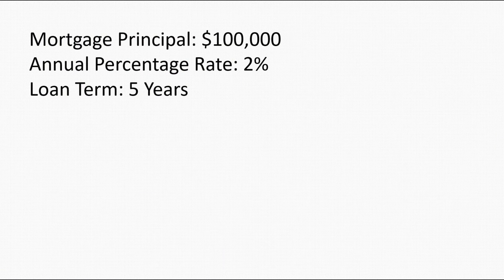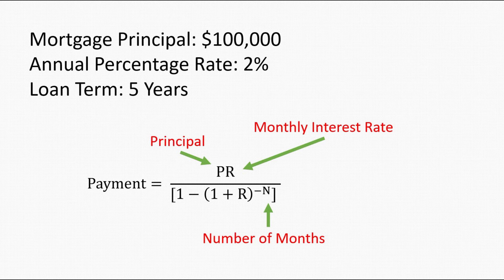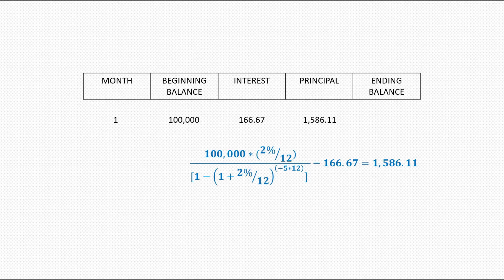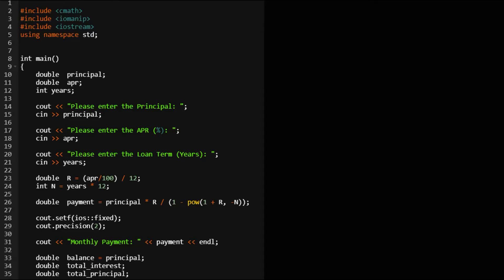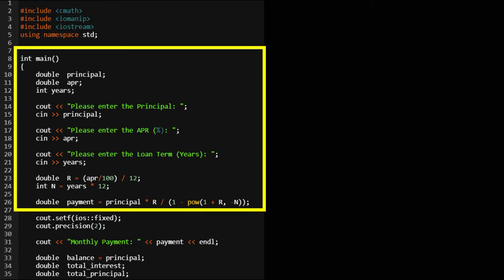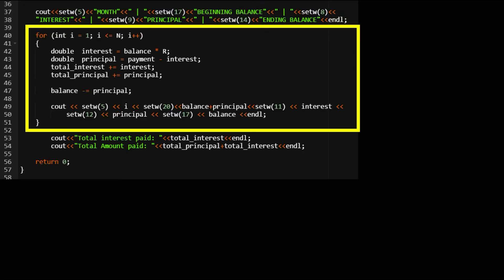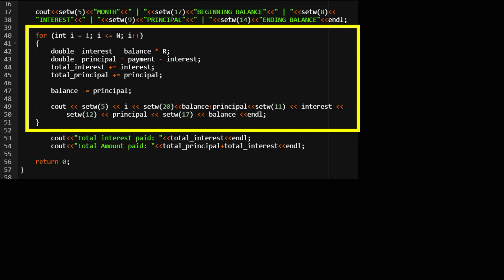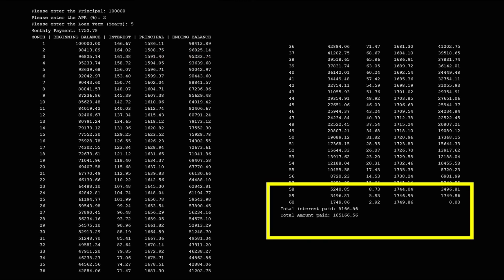C++ MORTGAGE PROGRAM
This video discusses how to construct a mortgage payment schedule using c++ program.